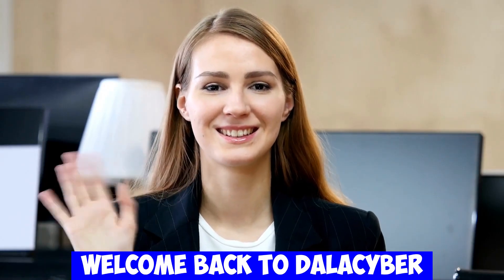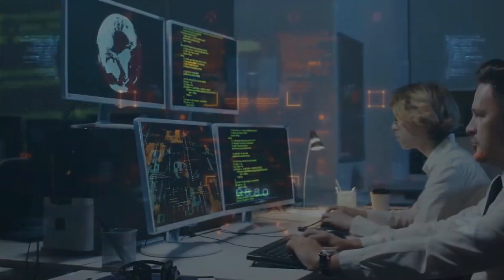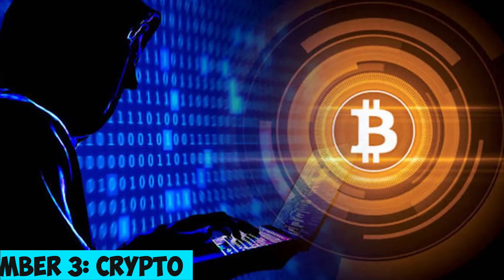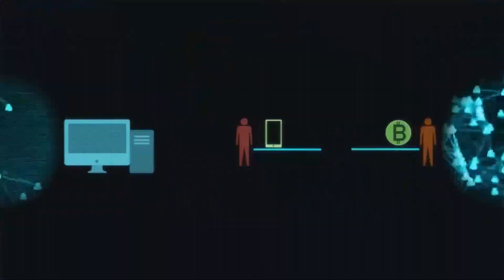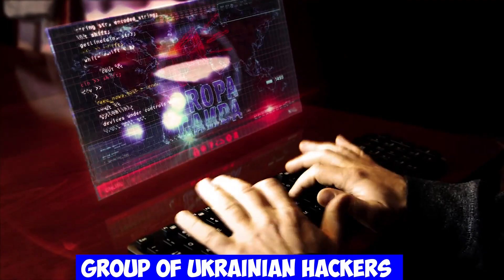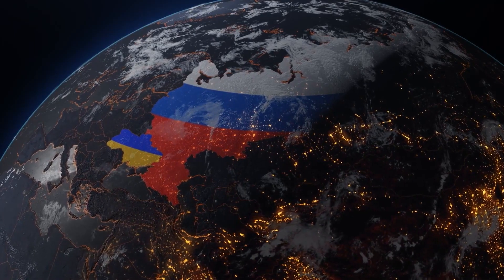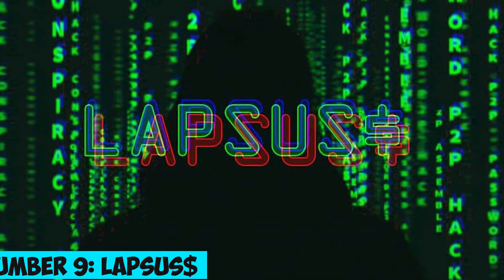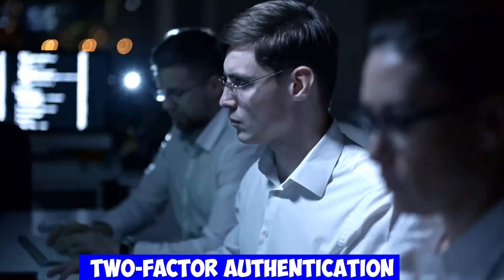Top 10 Biggest Cyberattacks of 2022 | Learn from the Past to Secure Your Future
Welcome back to Dalacyber! In this video, we delve into the top 10 biggest cyberattacks of 2022, exploring the actions taken by affected companies to safeguard their data from future threats. From ransomware chaos to state-sponsored attacks, these cybersecurity breaches have left an indelible mark on the digital landscape. Join us as we learn from these events to strengthen our online defenses and protect ourselves in the ever-evolving cybersecurity landscape.